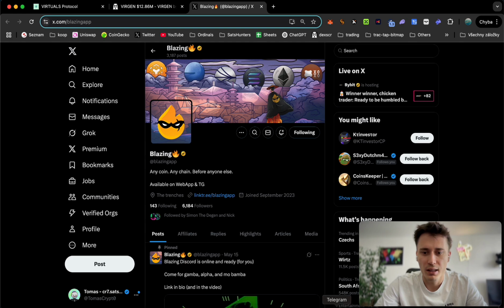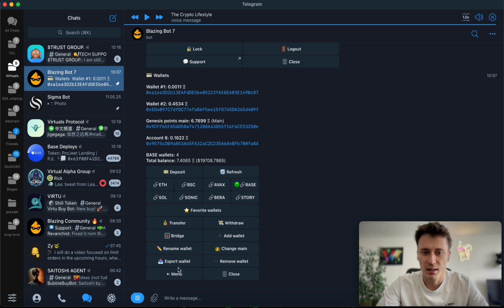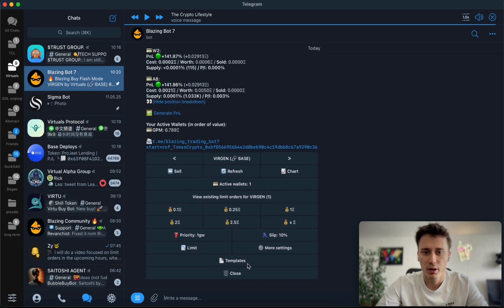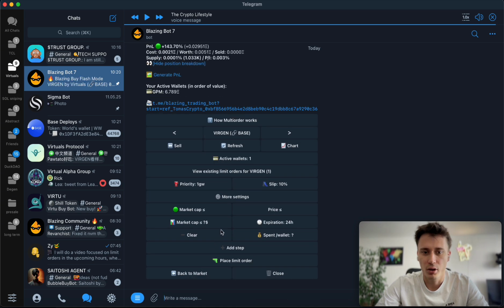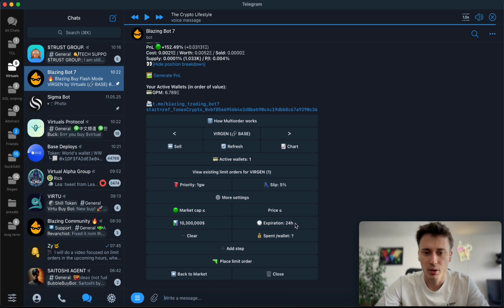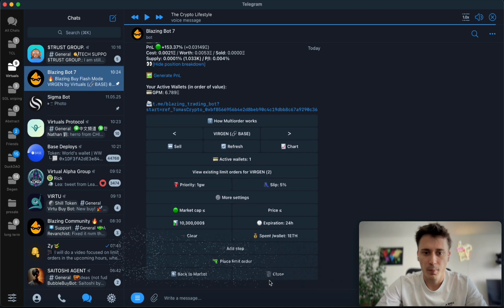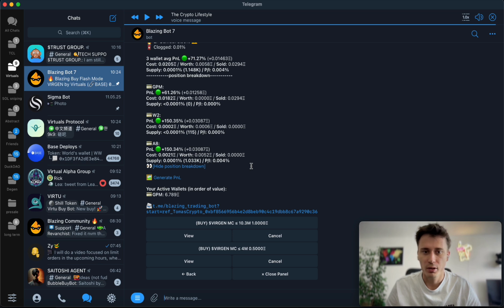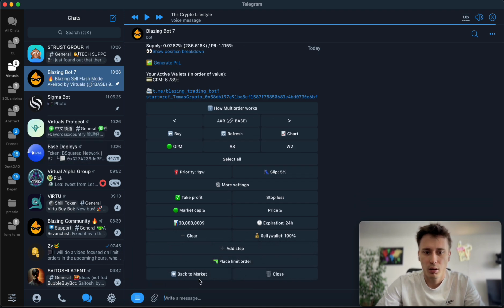How To Trade as a PRO | Blazing Bot Limit Orders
In todays video i will show you how to be more efficient Virtuals Genesis Launches Trader using Limit orders with Blazing Bot.

Don't waste your time looking at the charts, set up limit orders and get your orders filled within a seconds.